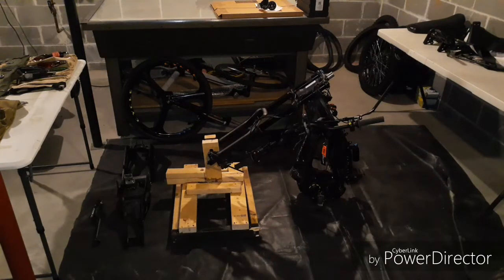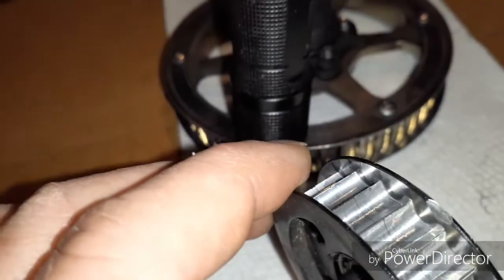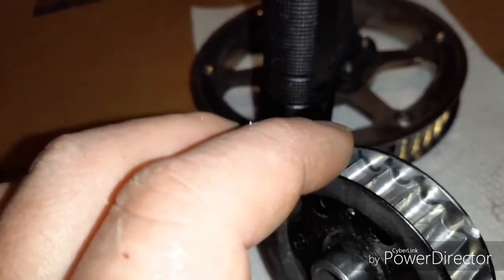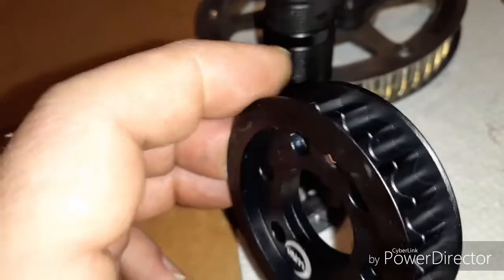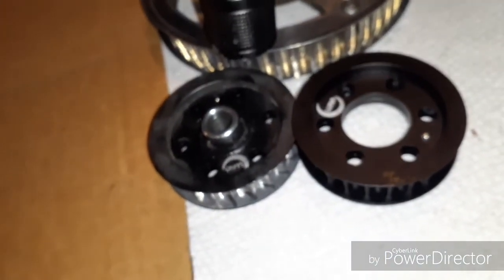SurRon Secondary Belt Drive Failure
SurRon Maintenance Luna Cycle's in-house part.